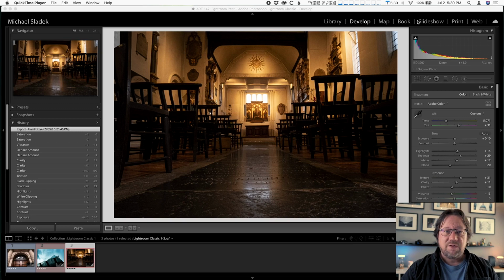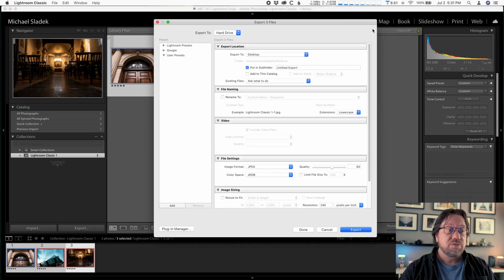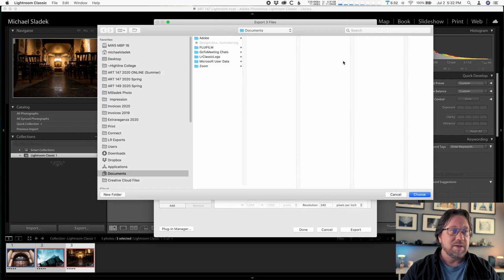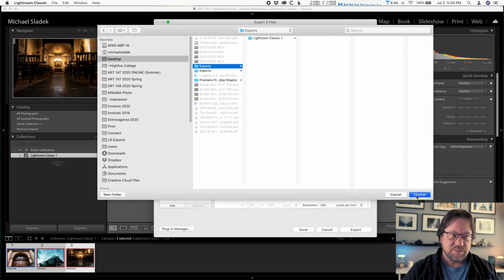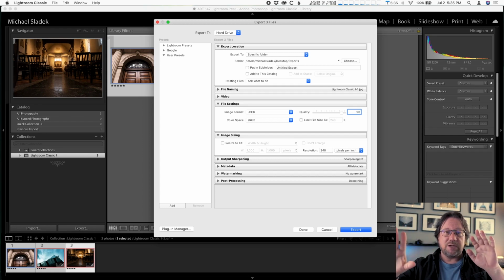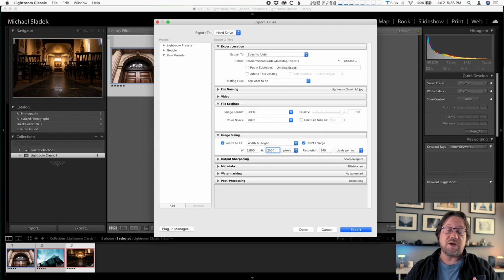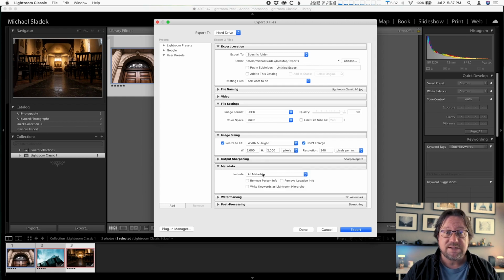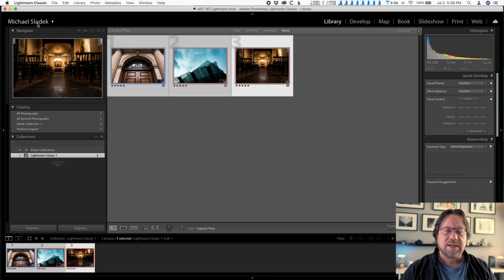Lightroom Classic 2020 Tutorial - How to Export Photos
Now that your photos are edited, it's time to share with the world! This video reviews the export process in Lightroom Classic and includes settings for:
1. Export location
2. Image quality
3. File size
4. Metadata inclusion